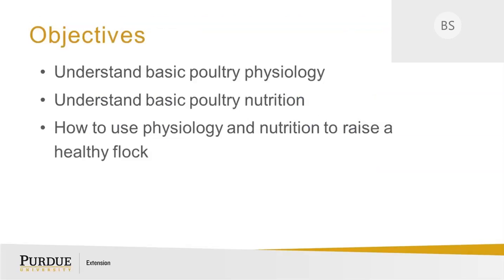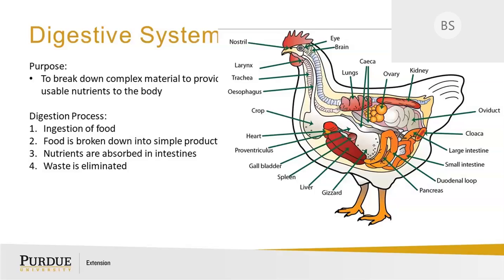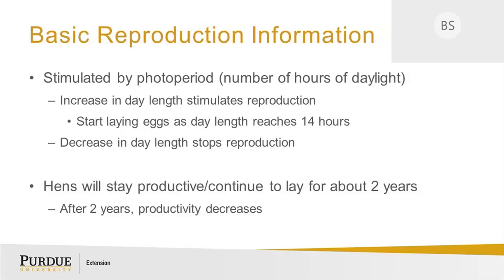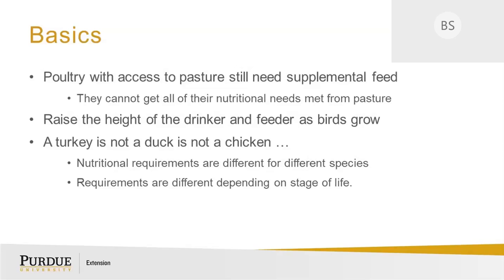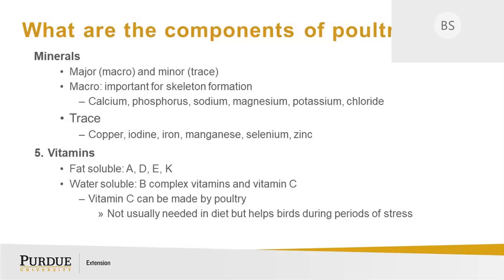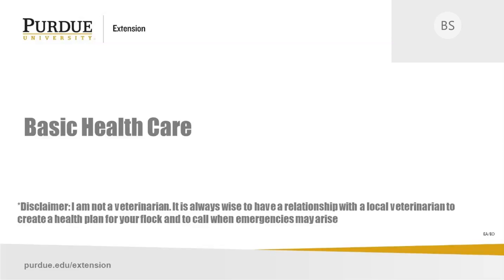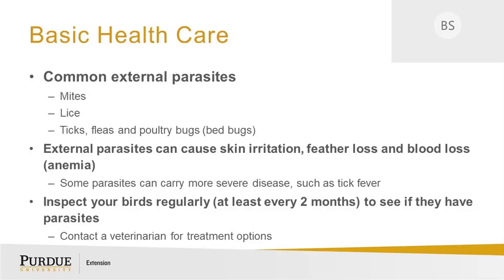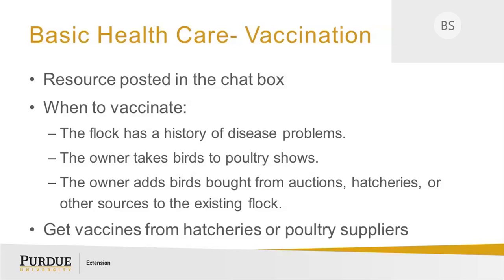Best Practices for Backyard Chickens: Preventative Measures for a Happy, Healthy Bird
The most productive birds are the healthiest!  Brooke Stefancik, Sullivan Co. Extension, goes over the best strategies to keep your birds healthy.